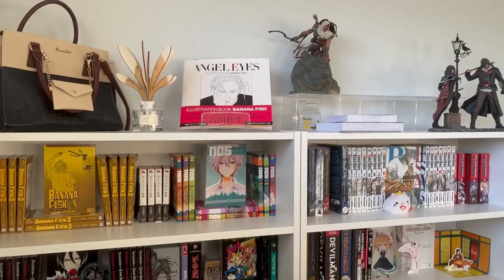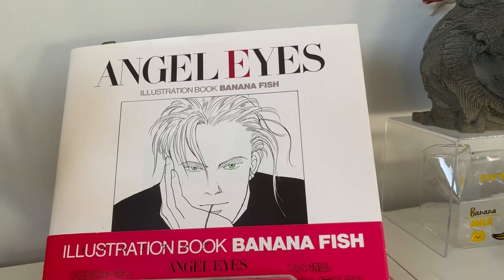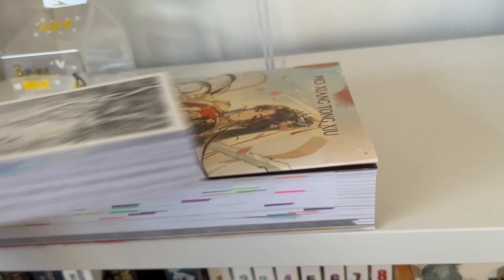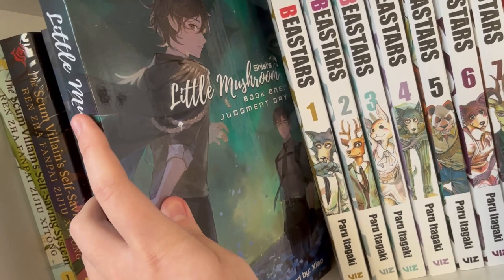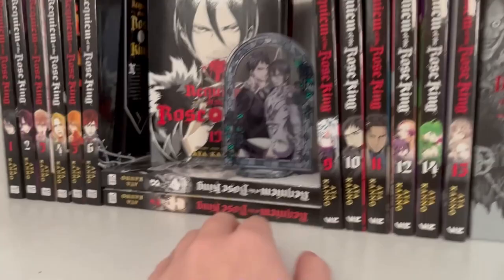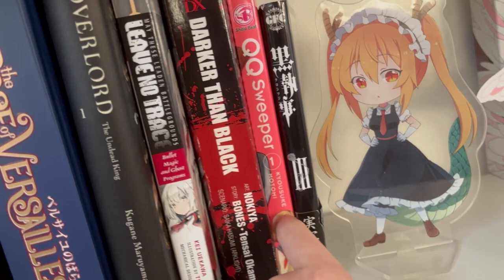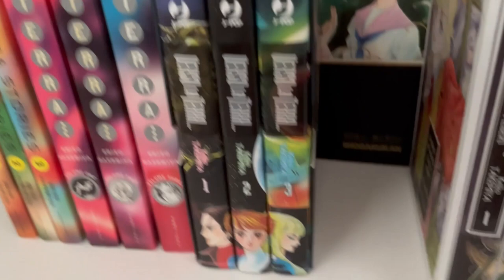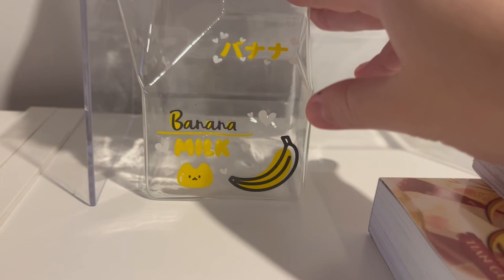2022 MANGA COLLECTION UPDATE! | MelonayyydeManga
July update of my manga collection! Hope you enjoy! Also, I'm more active on my Instagram linked below so feel free to check it out!